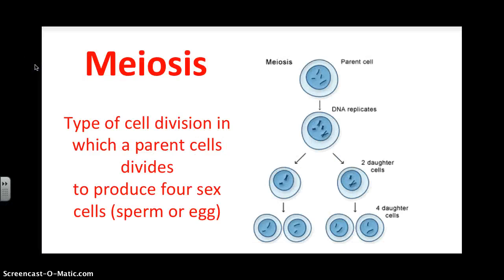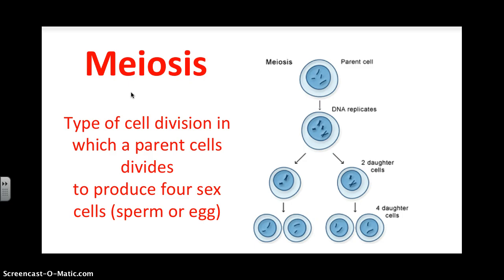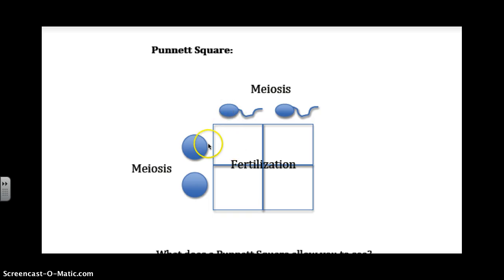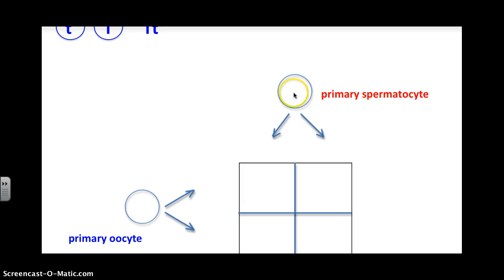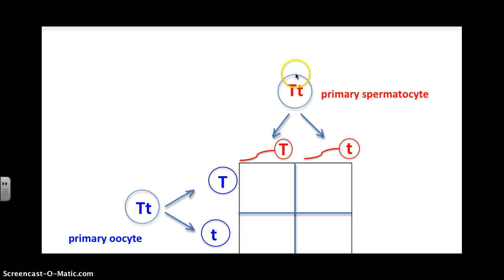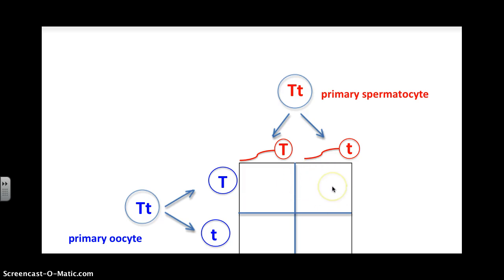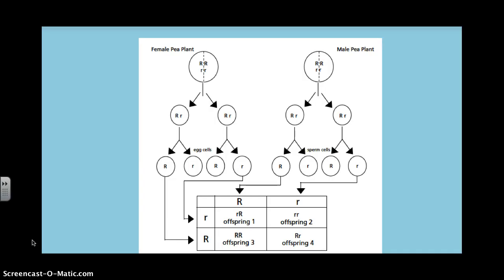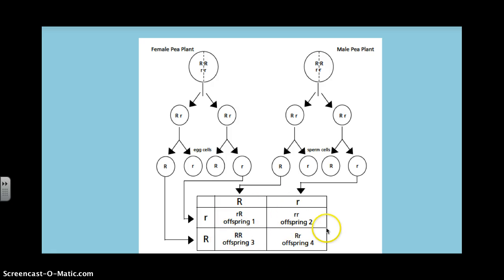Meiosis and Punnett Squares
Listen and watch Mrs. Kuebler describe how meiosis and Punnett squares relate to one another in order to to further your understanding of genetics.